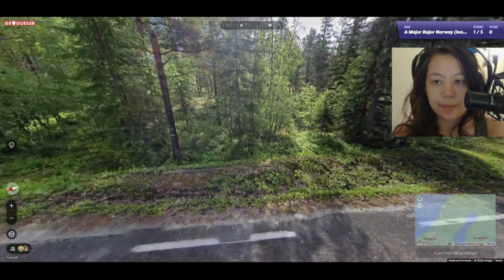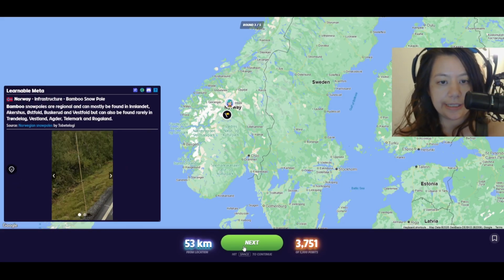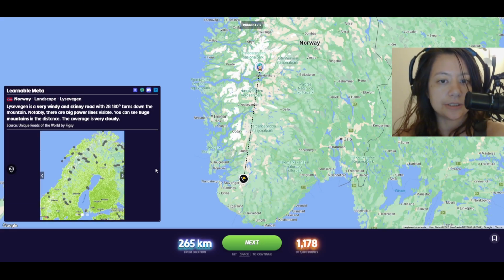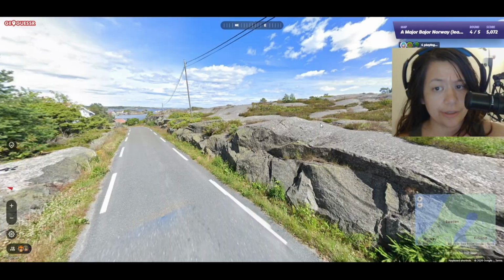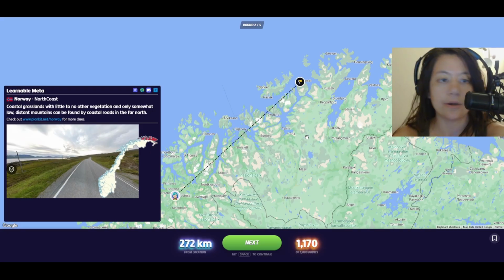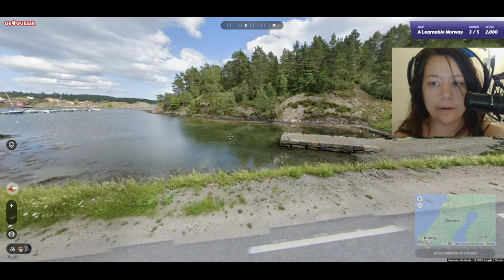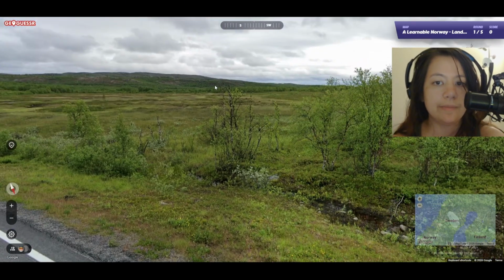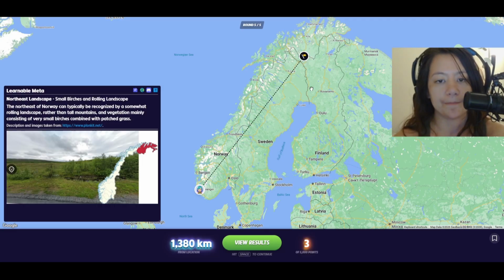1 Hour of Norway Metas In Geoguessr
Today I learned Norway regionguessing metas in Geoguessr! I definitely struggled a bit with differentiating some of the trees, but that is ok because learning is more about progress than perfection so hopefully it will get better over time! I think I did much better with the snow pole metas lol. Shoutout to the mapmakers :)

Also did you learn anything new about regionguessing Norway in Geoguessr from this video?

00:00 Intro
00:09 Map 1
29:42 Map 2
48:19 Map 3
01:03:44 Outro